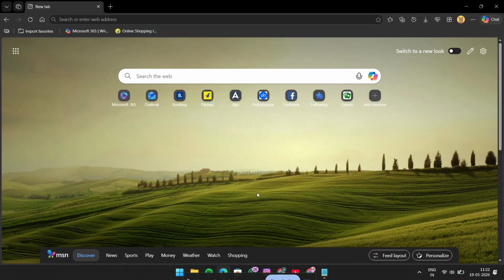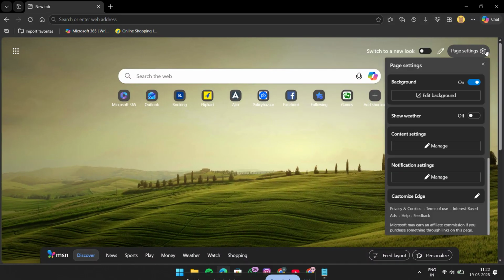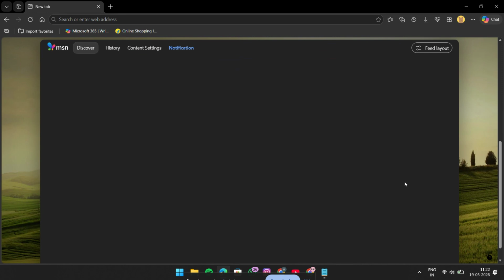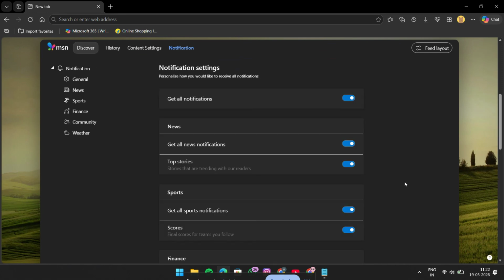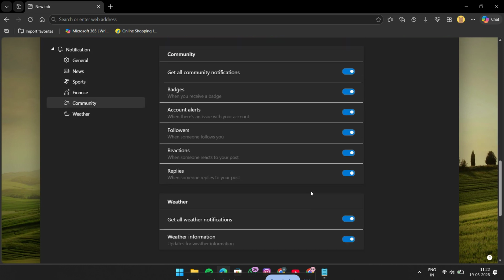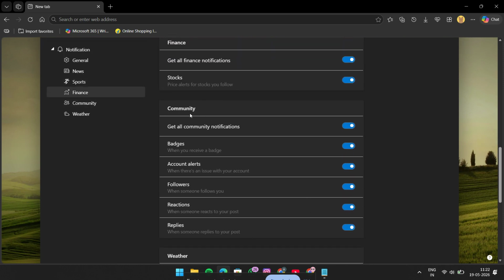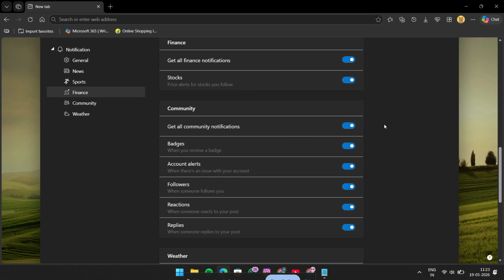How To Turn On All Community Notifications In Edge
Learn how to turn on all community notifications in Microsoft Edge in just a few simple steps. This quick guide shows you where to find the page settings, open notification settings, and enable all community alerts.

🕚Timestamps:
0:00 Introduction
0:12 Open The Page Settings Icon
0:24 Click Manage Under Notification Settings
0:36 Turn On Get All Community Notifications
0:50 Outro

✍️What You'll Learn In This Video:
• How To Open Page Settings In Edge
• How To Access Notification Settings In Edge
• How To Enable All Community Notifications
• How To Manage Community Alert Preferences
• How To Stay Updated With Edge Notifications

💡Pro Tips:
• If you do not see the notification option, refresh the page and check again.
• Make sure you are signed into the correct Edge account before changing settings.
• Use notification controls to customize alerts based on how active the community is.
• If notifications seem delayed, check your browser permissions and system notification settings.